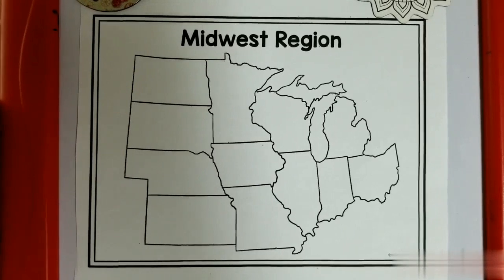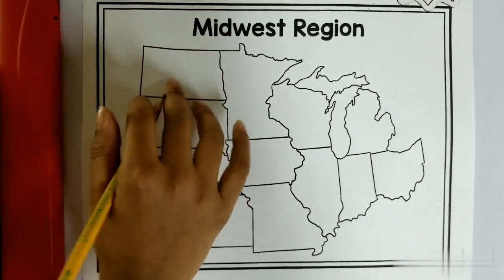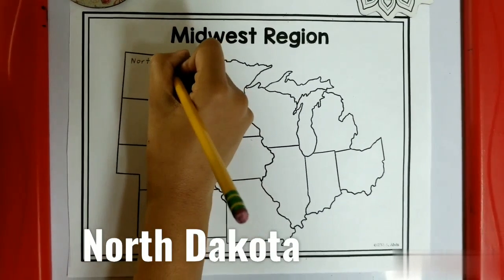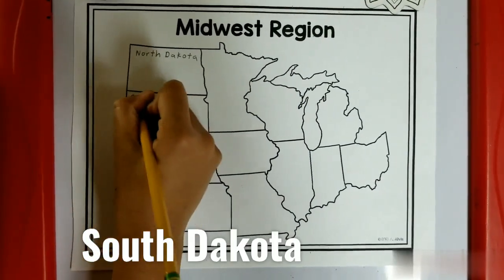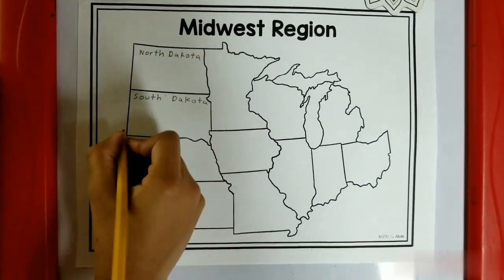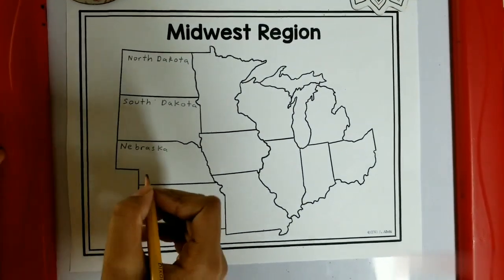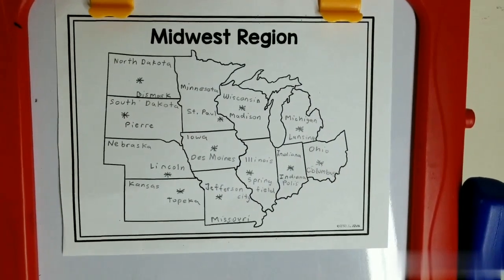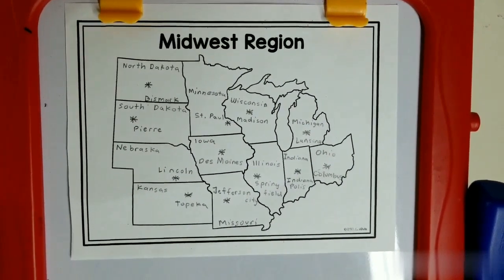Midwest region States and Capitals of United States